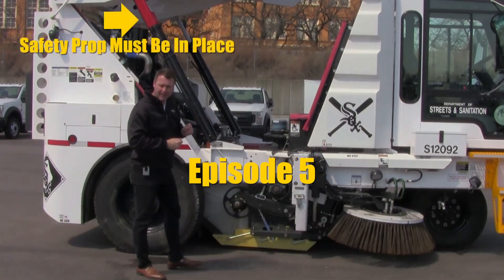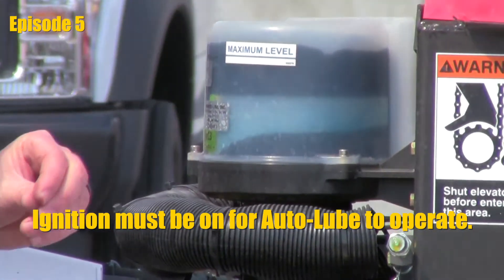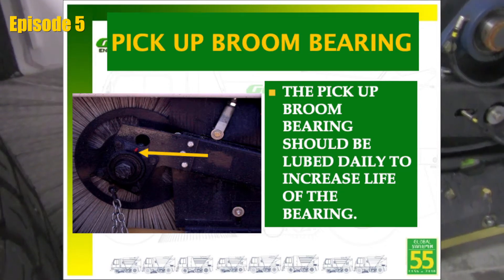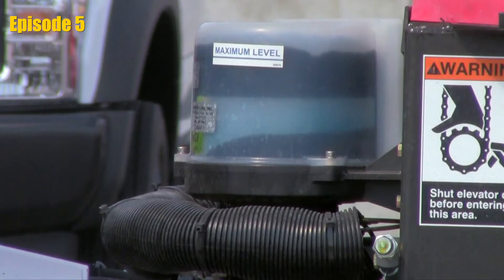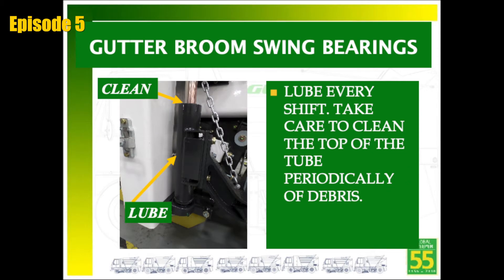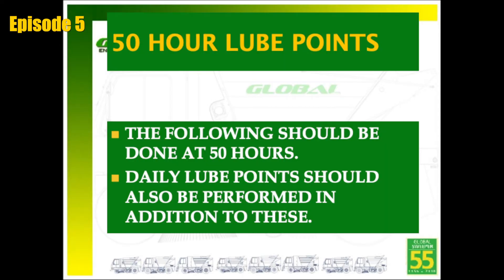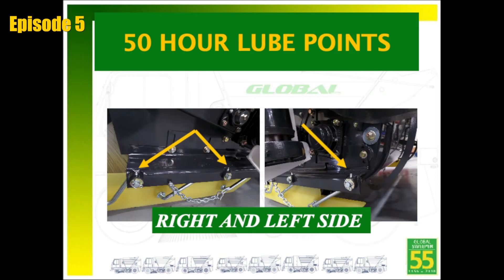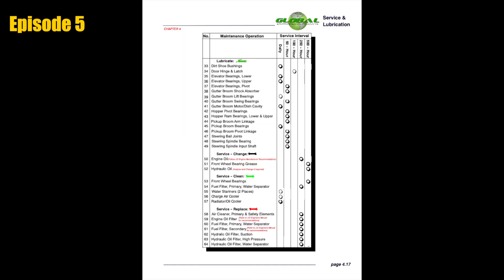Global Special Ops Episode 5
Welcome to our new "Special Ops" series EPISODE 5 that focuses on how to operate and maintain the Global M3 and M4 Street Sweepers and will provide important information and detailed video of proper procedures for operation and maintenance.